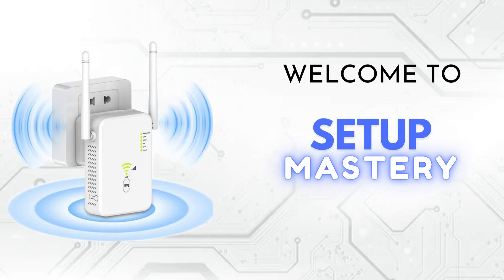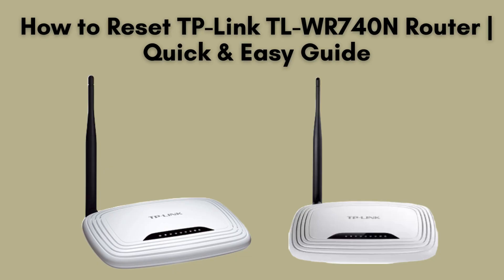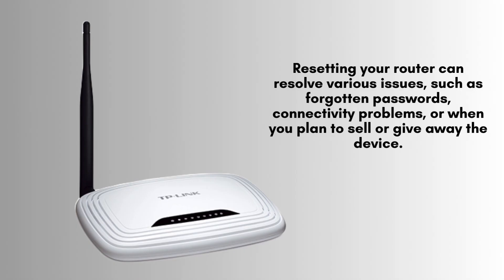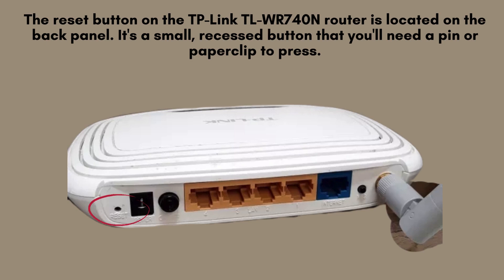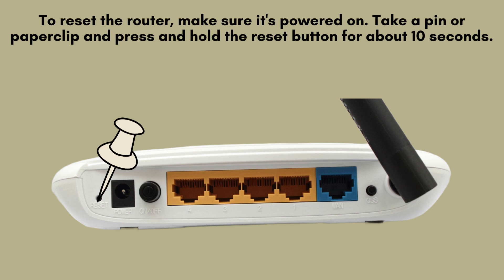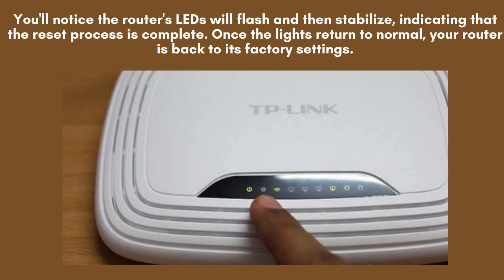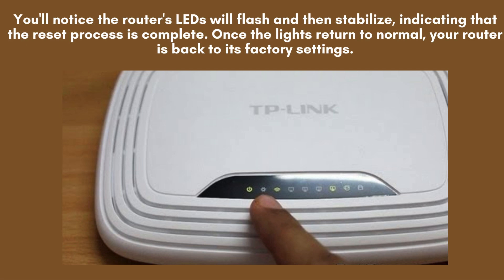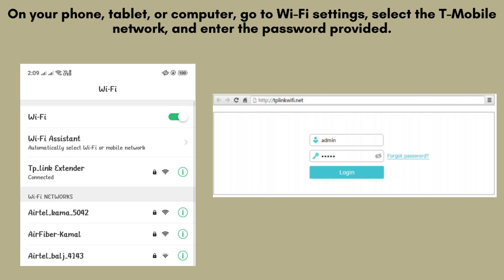How to Reset TP-Link TL-WR740N Router | Quick & Easy Guide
Learn how to reset the TP-Link TL-WR740N Router quickly and easily. Follow these simple steps to restore your router to factory settings and fix common connectivity issues.
00:00 Welcome to Setup Mastery
00:21 Introduction to the Reset of TP-Link TL-WR740N Router
00:39 The Ultimate Setup Guide: Step-by-Step Instructions
01:59 Helpline

Together, let's make the Reset of TP-Link TL-WR740N Router for everyone with "Setup Mastery".